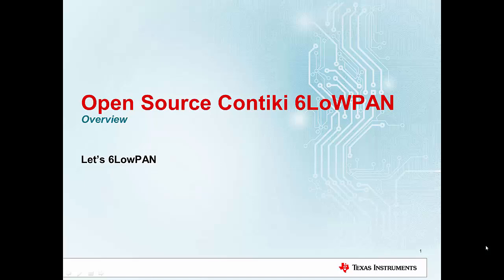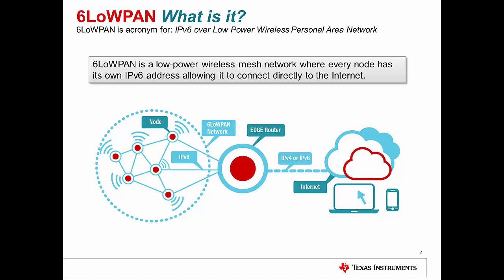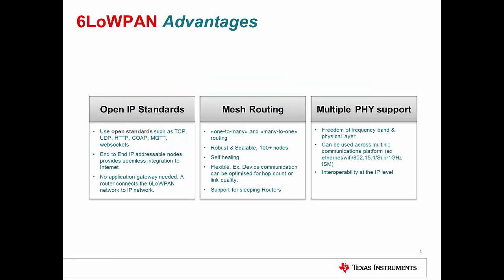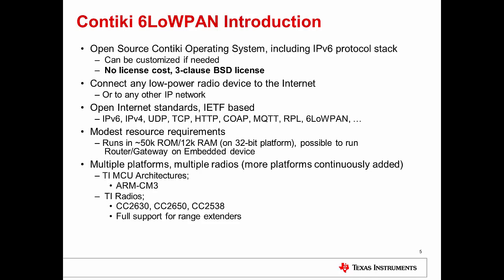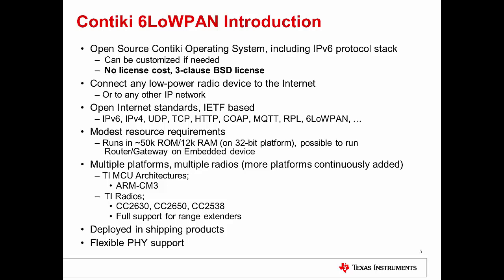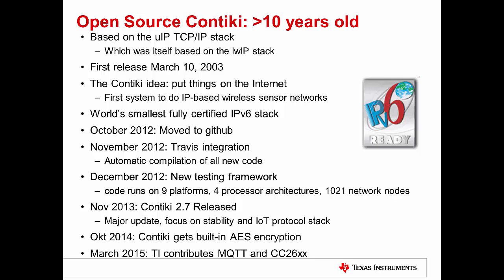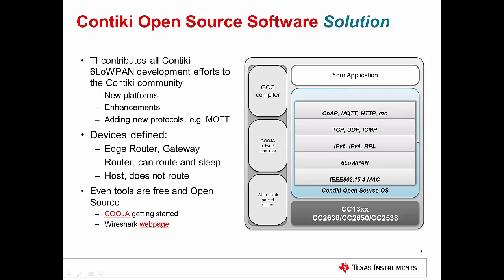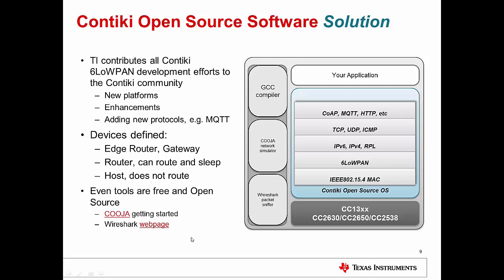Overview of 6LowPAN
This video talks about the overview of the contiki OS based 6LowPAN solution available on TI LPRF platforms